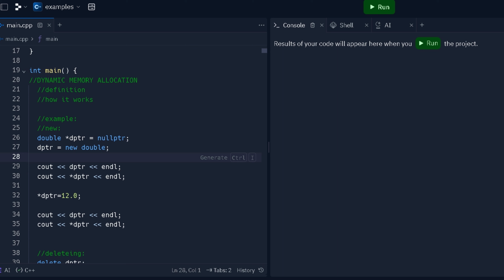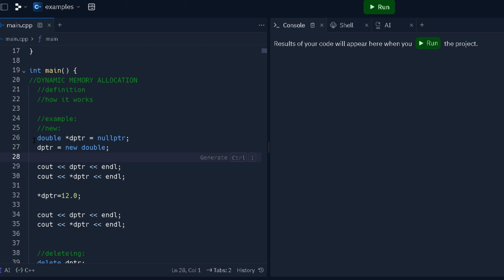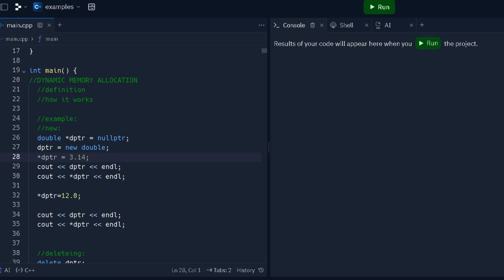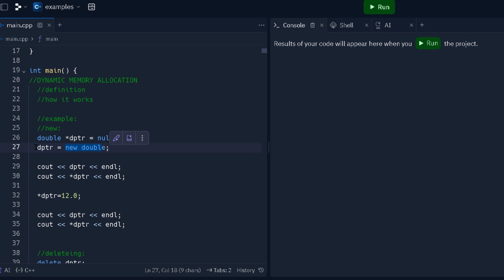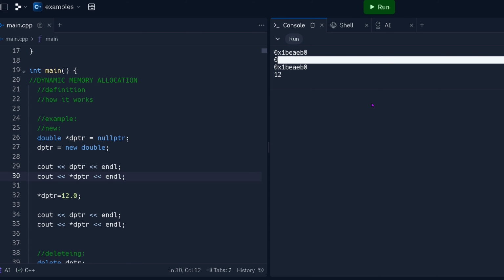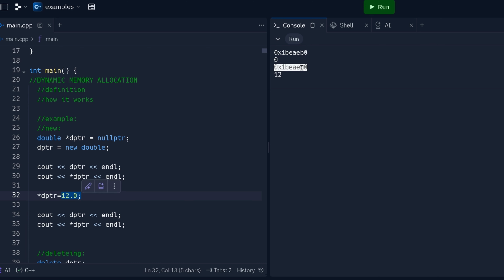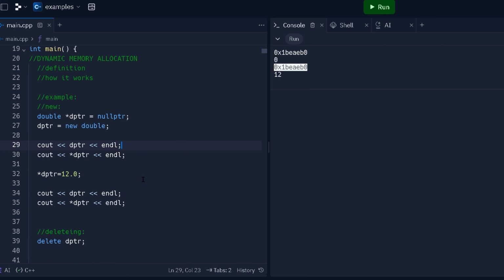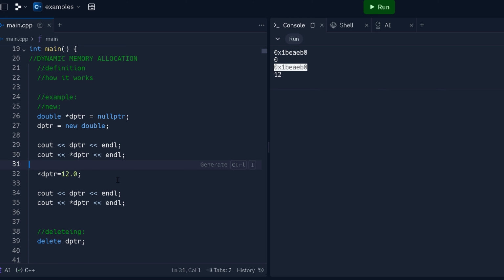DYNAMIC MEMORY ALLOCATION basics in C++